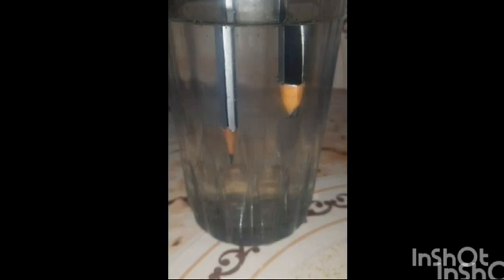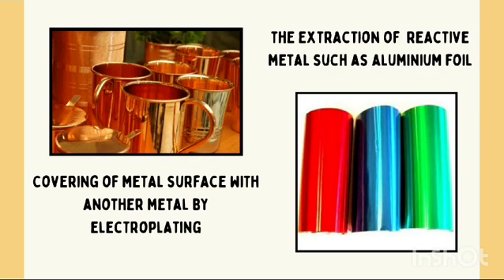Science Experiment by Rimsha Naaz Shaikh Roll no 41